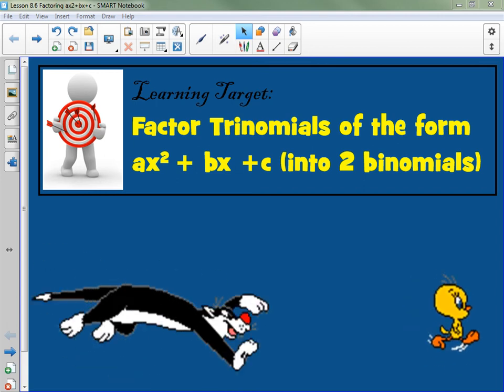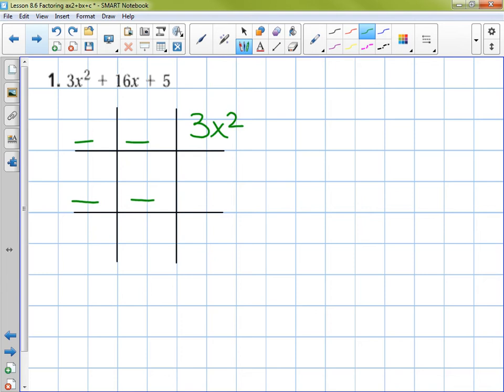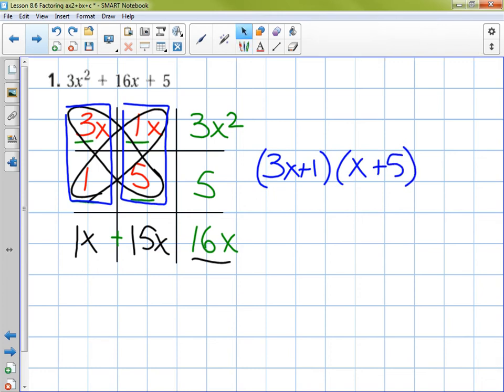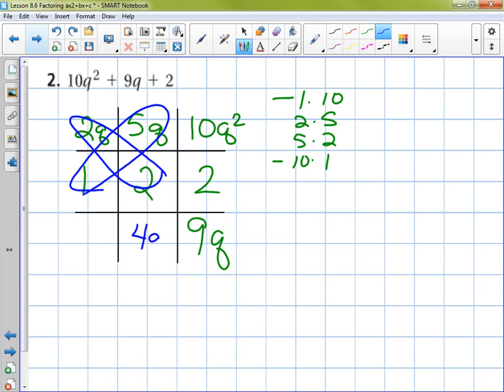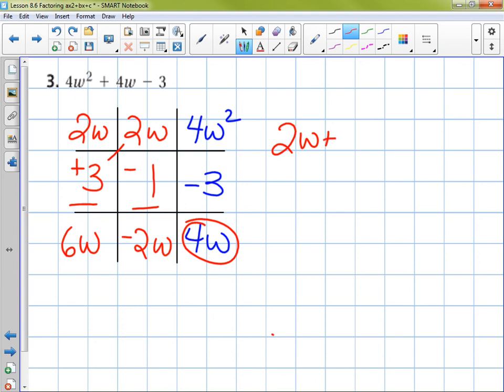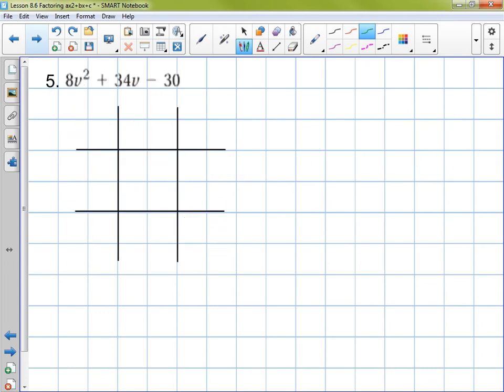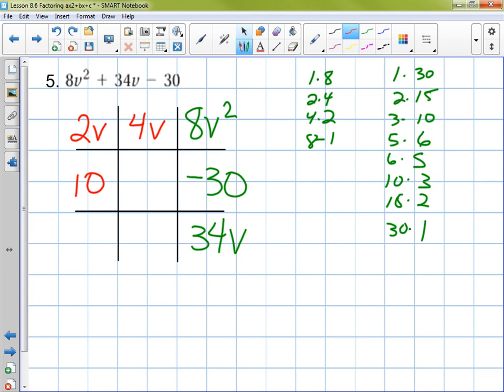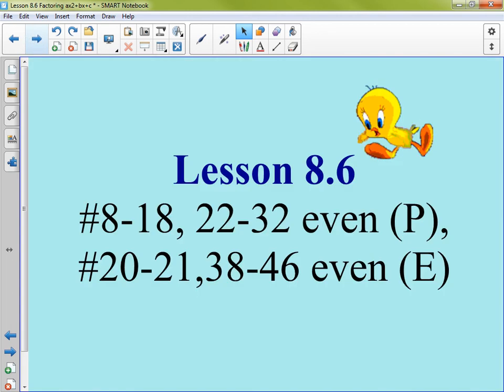Algebra 1 - Lesson 8.6 Factoring Trinomials ax2+bx+c